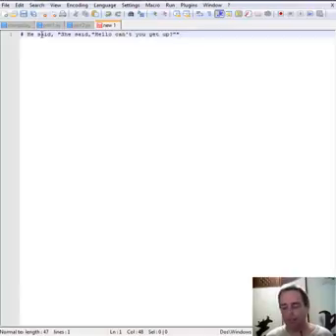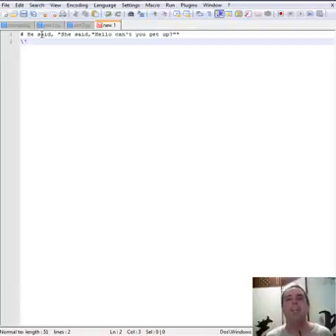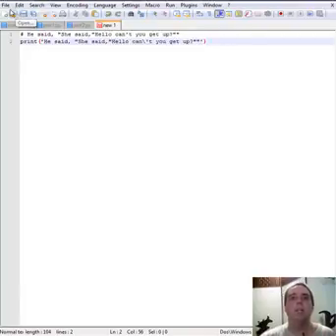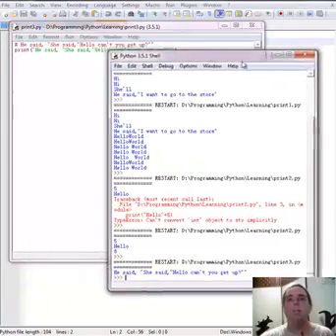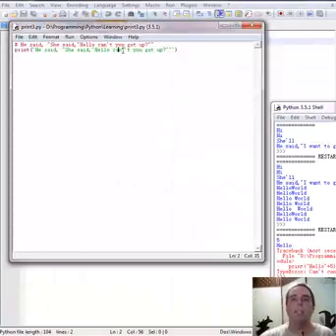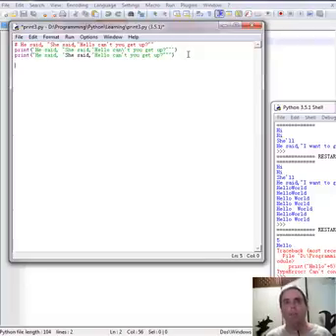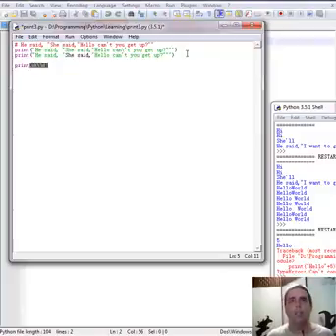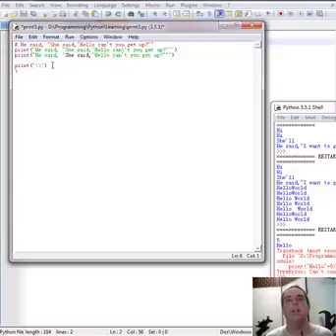Video 4 - Understanding print - part 2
Section: Starter

This will go over the print function more.

Leave comments/questions below.